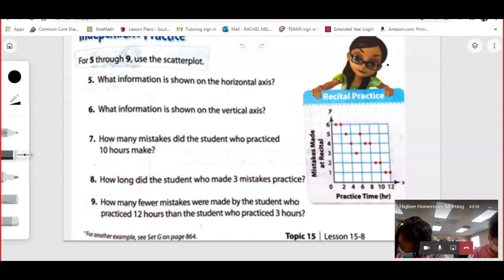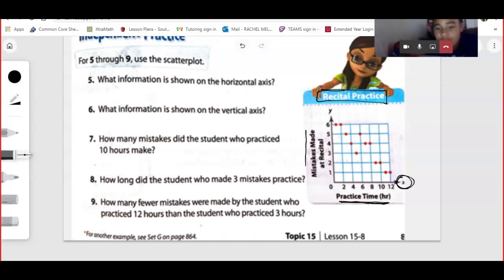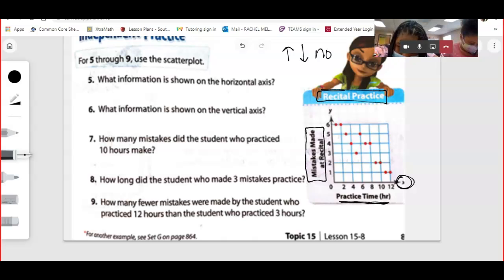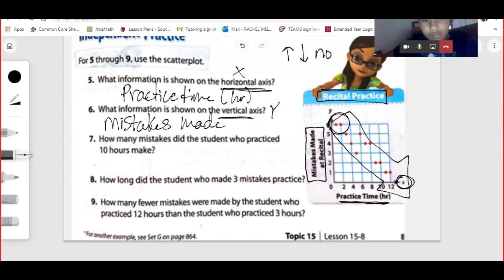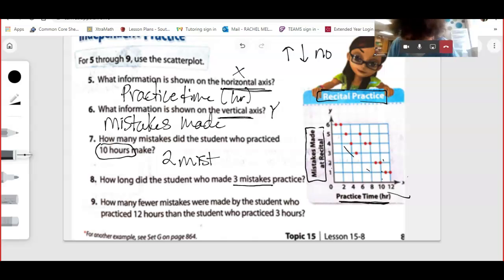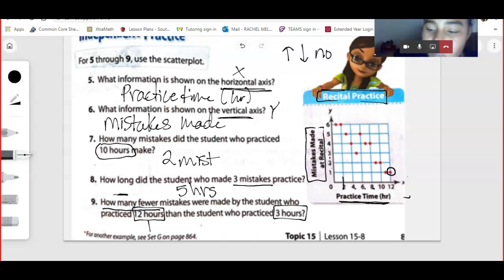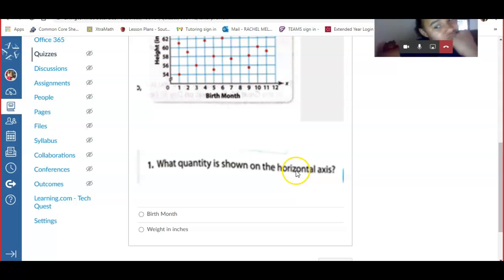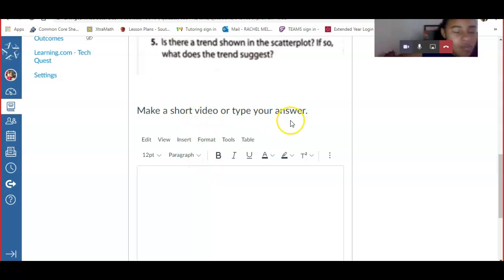Reading Scatterplots PP